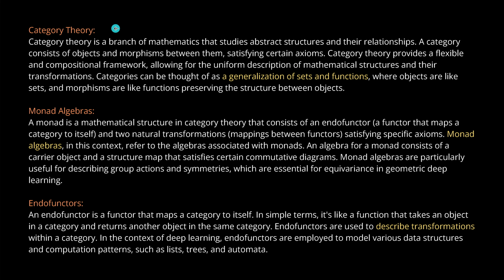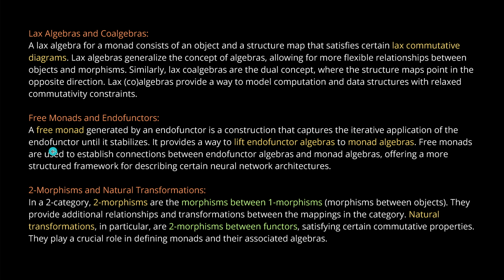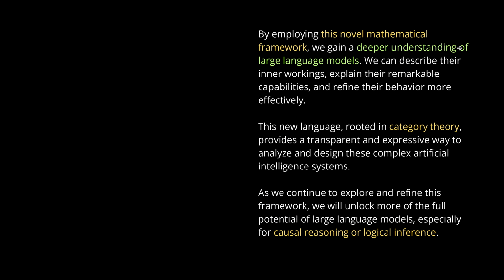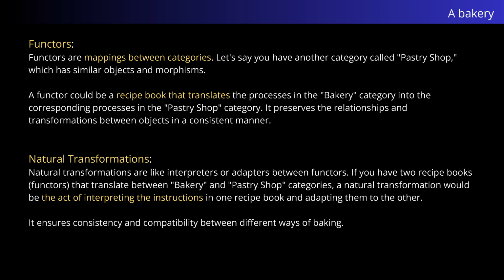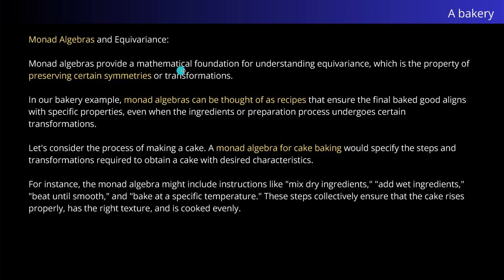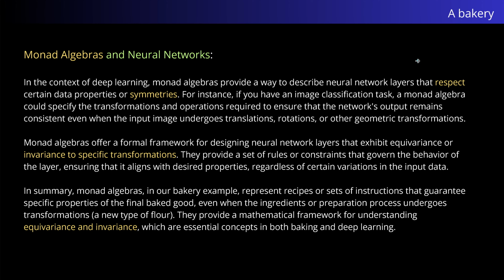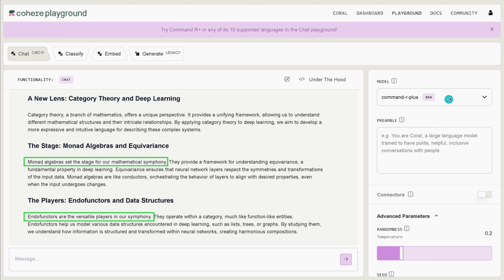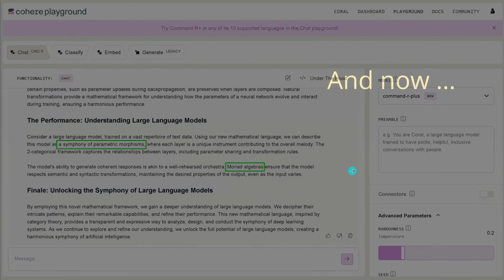New View on AI: Monad Algebra in Category Theory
New mathematics for AI optimization: Geometric deep learning (GDL) evolves to incorporate category theory, monad algebras, endofunctors and (co)algebras, 2-categories and parametric morphisms. Hint: A monad is a monoid in the category of endofunctors.

This video explains in my simplest terms the mathematical framework of category theory for the latest insights in geometric deep learning GDL.

For my green grasshoppers: here is the real science:
Monads in Haskell and Category Theory
from Uppsala Univ by Samuel Grahn

Haskell = a pure, functional language.

Samuel Grahn:
"The monad is a mathematical concept, used by Haskell to describe
— among other things — Input/Output. Many are intimidated by it
since it stems from abstract mathematics — namely Category Theory.
However, the mathematics required to use and understand the monad is
straight forward and intuitive, and can be explained through incremental
definitions and proofs. This paper intends to construct and explain the
monad from the ground up and show some example uses for it."

STOP THE PRESS ! STOP THE PRESS !
Just noticed, that Cambridge Univ published YESTERDAY (!) on YT a brand new lecture on Category Theory, Monad Algebra and 2-morphisms:

by Petar Veličković.

Highly recommend this videos to watch for the real vibe of a beautiful 2 hour lecture on Category theory in Cambridge! Excellent explanations! You will enjoy these videos w/ detailed mathematical explanations and complete math theory.

Categorical Deep Learning: An Algebraic Theory of Architectures

00:00 New mathematics for GDL
00:18 Short visual on Monad Algebra
01:22 Math terms explained, 2-Morphism
07:00 Use Cohere Command R-plus AI augmentation
12:55 Category theory in my Bakery
32:41 Category theory of AI explained as a symphony